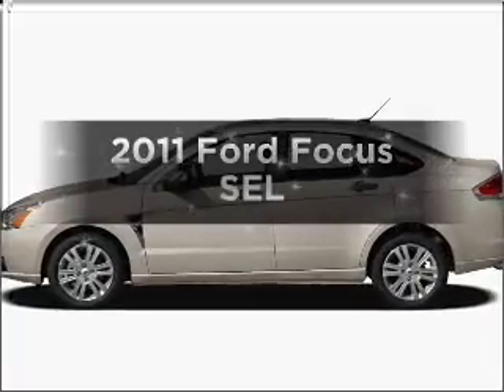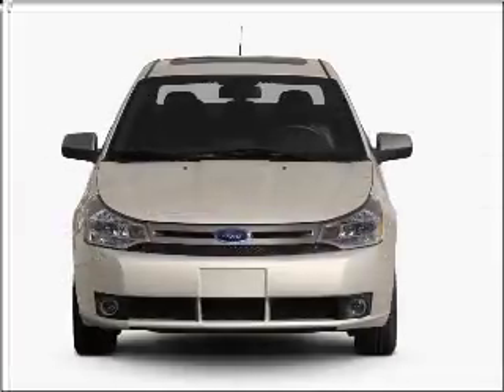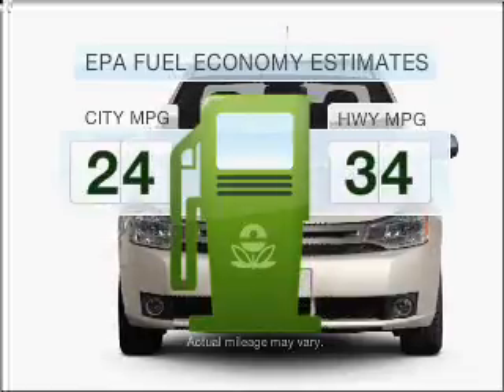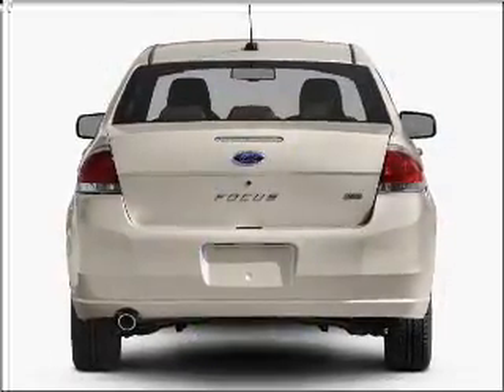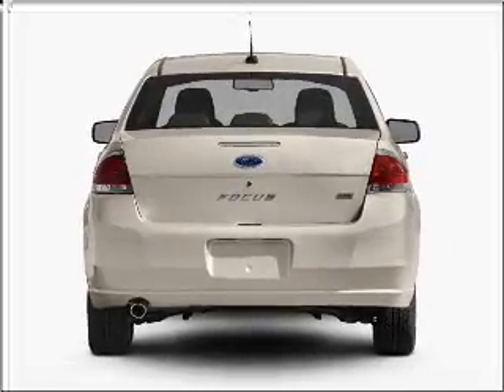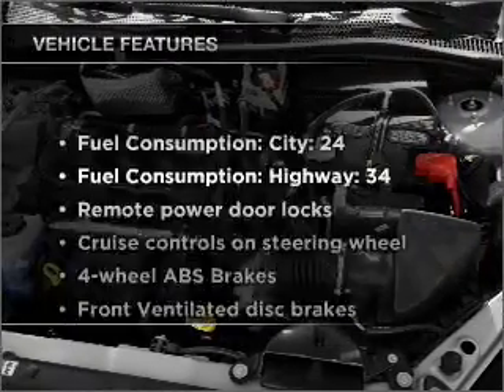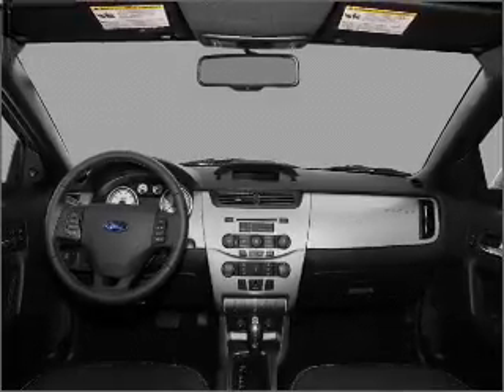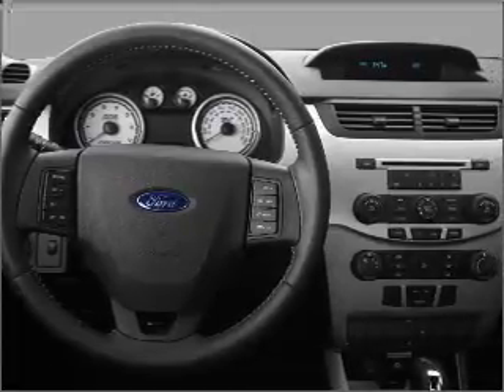2011 Ford Focus - Colorado Springs CO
Year: 2011
Make: Ford
Model: Focus
Trim: SEL
Engine: 2.0 liter inline 4 cylinder 16 valve
Transmission: 4-Speed Automatic
Color: Sangria Red Metallic
Mileage: 1
Address:
1212 Motor City Dr